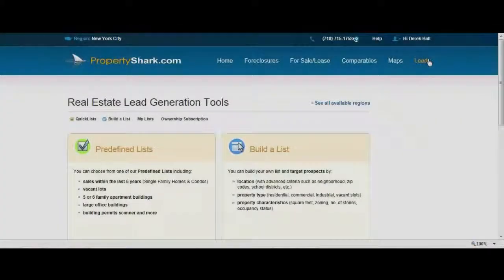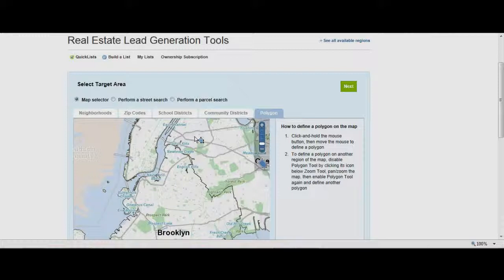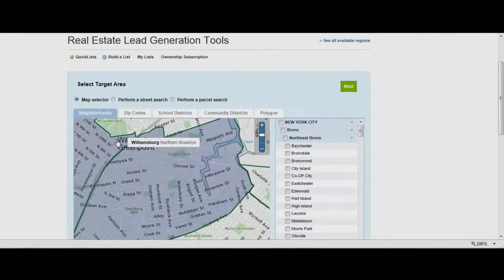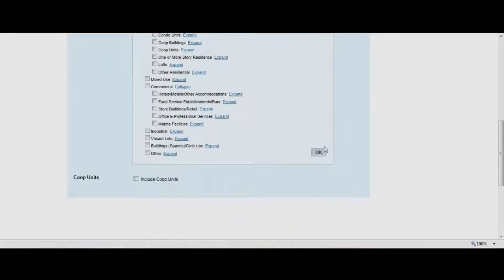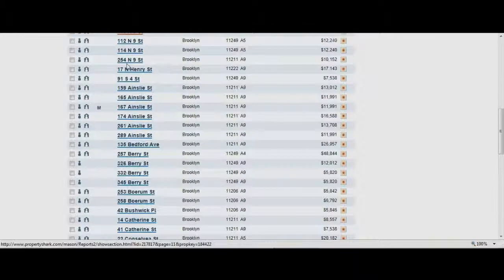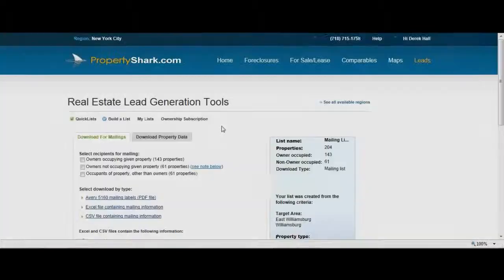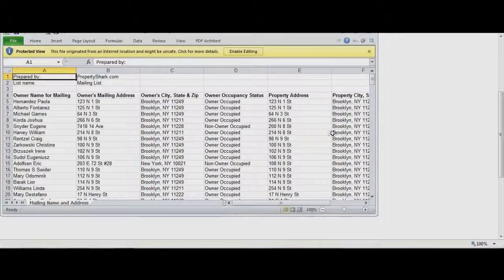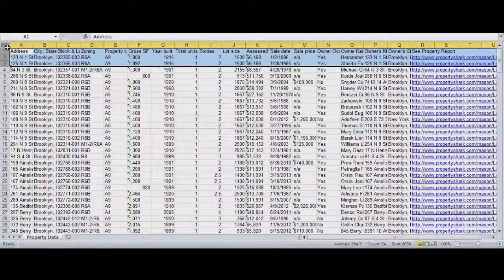Real estate lead generation tool - PropertyShark.com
PropertyShark offers one of the best lead generating tools for finding motivated sellers. It lets you create your own customized lists of properties from a targeted area. You will instantly be able to download a ready-to-mail list, with owners' names and addresses.